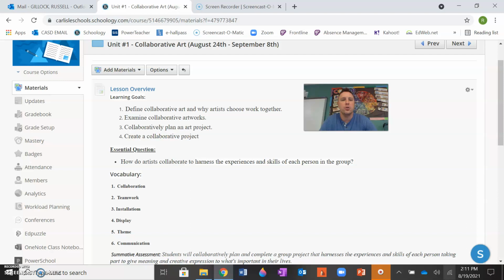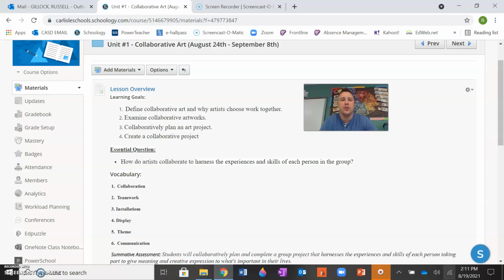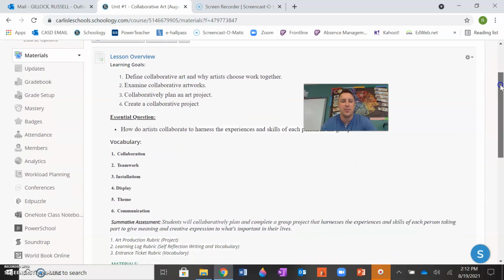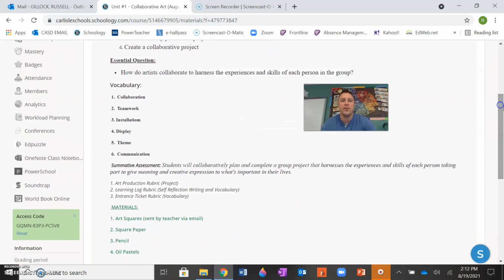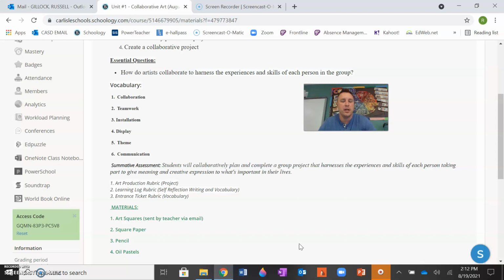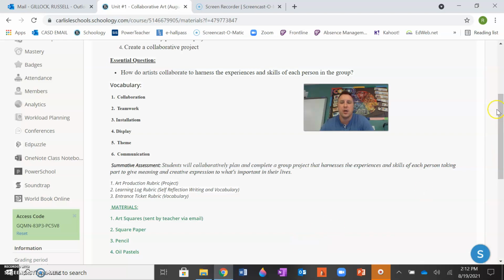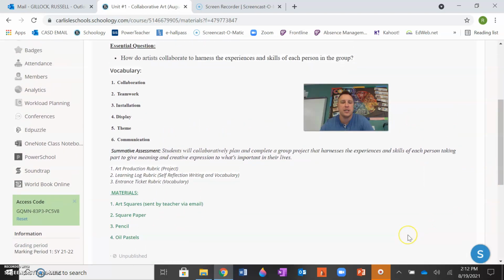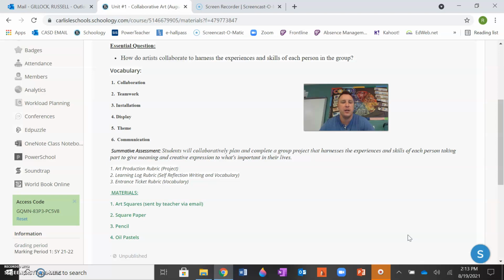CVA8 - Unit 1 Overview